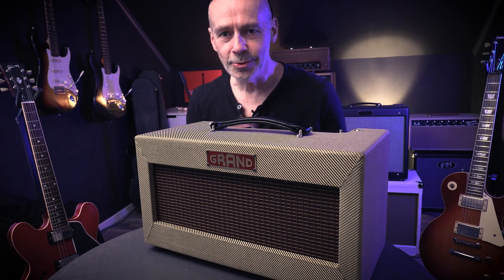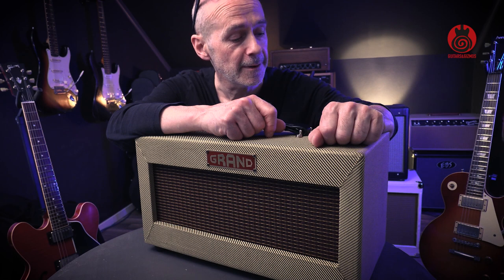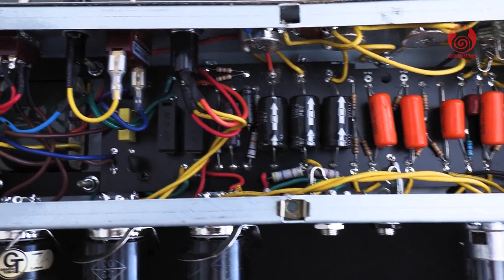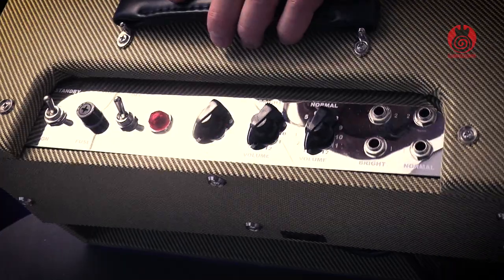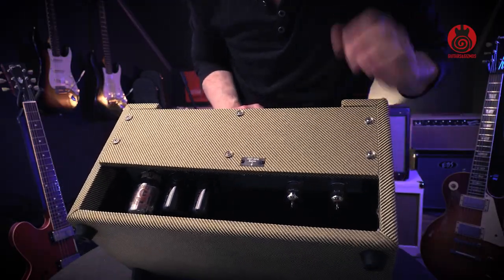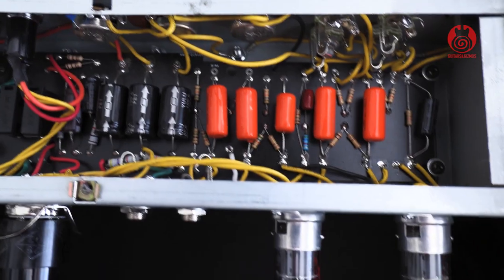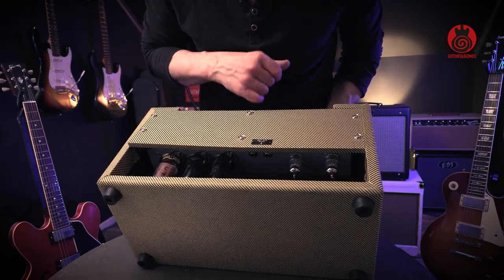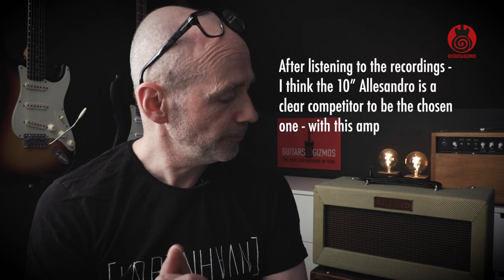Great sounding, affordable 20 Watt Tweed amp head from Grand. 5E3 circuit tube amp.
Check out the video where I do a massive shootout of preamp tubes for this amp

As I recently borrowed and tested a 5W Tweed amp made in China, I was so thrilled about it that I had to get one of my own. And now it is finally New Amp Day. This is the one - but it is a head version and it is 20 loud watts. It seems to be good quality from what I can see. And the sound test proves to me that this on is a keeper. I will use this amp when I rehearse and gig with my band with no hesitation.

It's fully paid by myself, but If you'd like to check out the store, head over to AliExpress.com and search for Tweed Guitar amp. The name of the amp builder is GrandGuitarAmp Store. You should find it among their selection, and you can chose if you want a combo cabinet or just the head version like I did.

The guitar used here is a Historic burst 1963 Gibson ES-335 VOS.

Speakers tested:
Eminence Cannabis Rex 12"
Celestion G12P-80 12"
Eminence Alessandro GA10-SC64 10"

00:00 Presenting the amp
02:55 Testing with 3 different speakers
03:20 Let's play it
07:16 Done playing it
10:09 What speaker would you recommend?
10:35 Outro jam